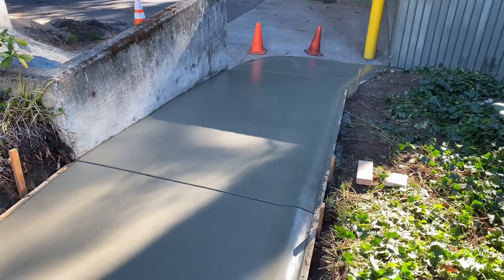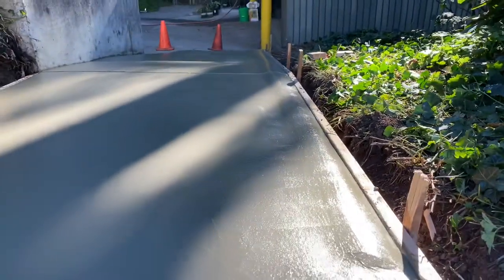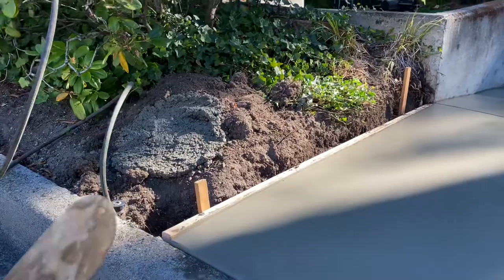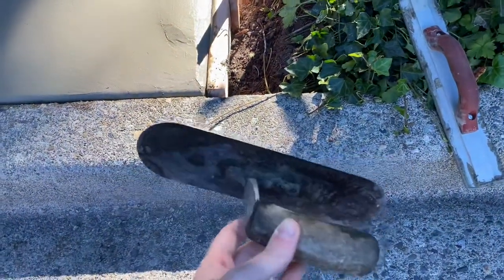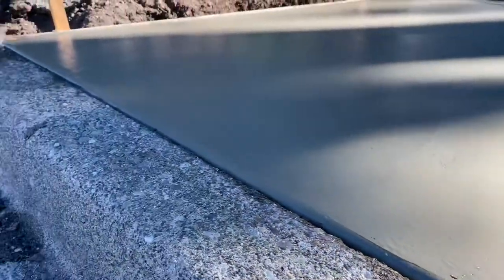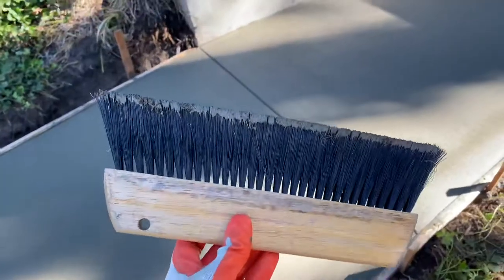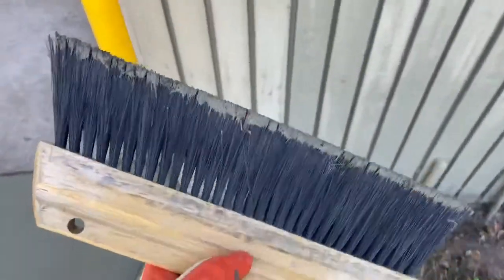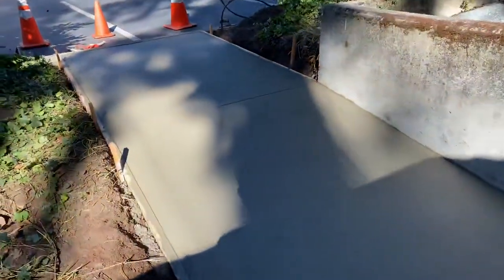Concrete - Tips & Tricks! Broom Finish & a Rolled Edge.